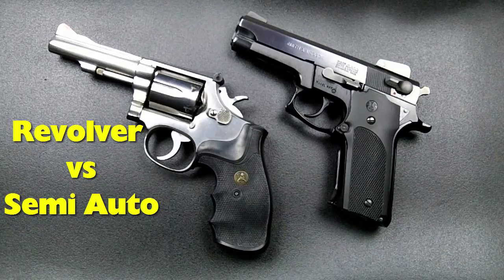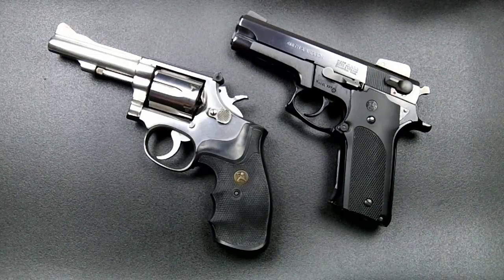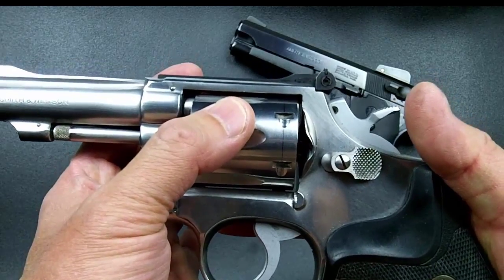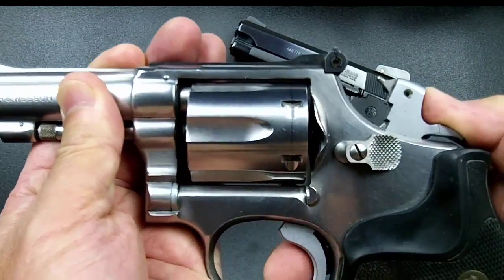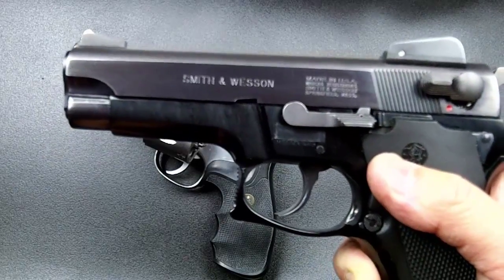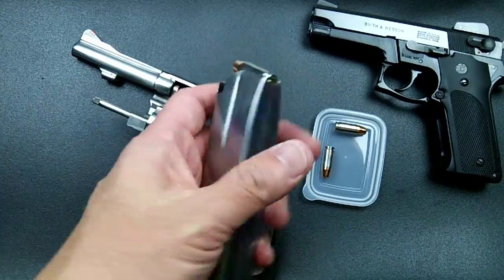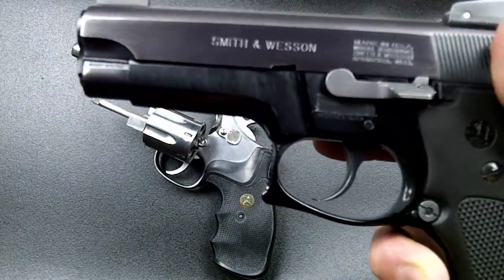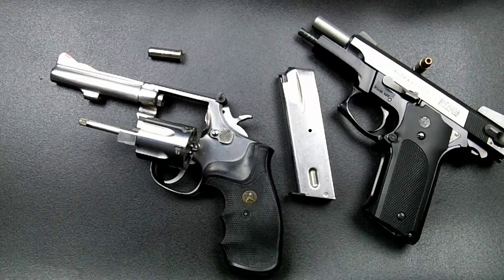Revolver vs Semi Auto : What are the Differences? : Eye On Stuff